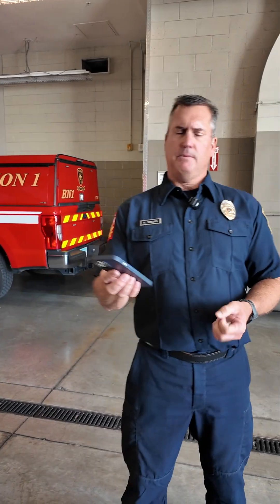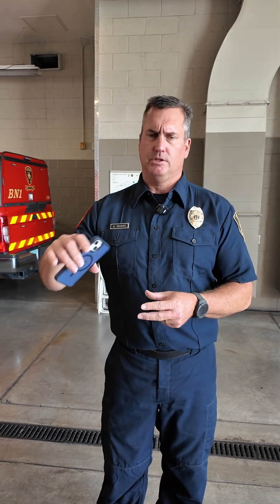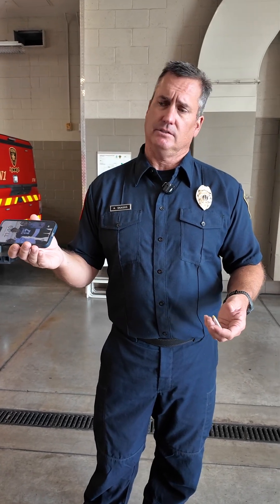What Can Damage a LI Battery?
October is Fire Prevention Month, and Tucson Fire is focusing on lithium batteries.

They’re everywhere—powering our phones, laptops, tools, and even vehicles. When used correctly, they’re safe and reliable, but if damaged, overcharged, or stored improperly, they can become a serious fire hazard.

Here with Lithium Battery 101 is Captain Andy Skaggs.